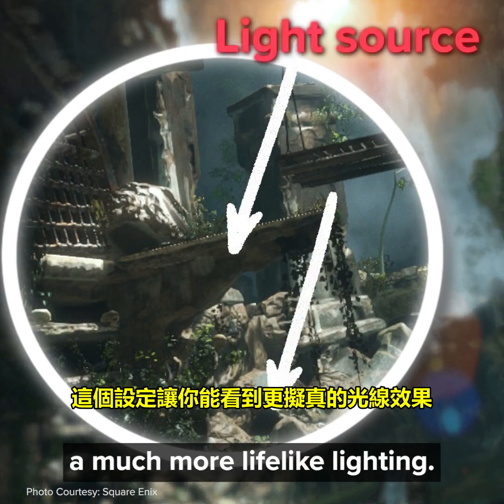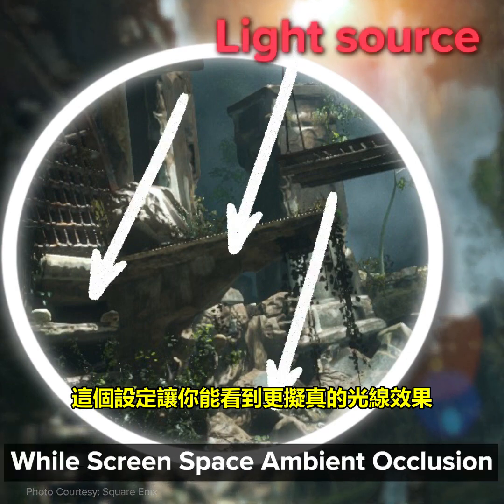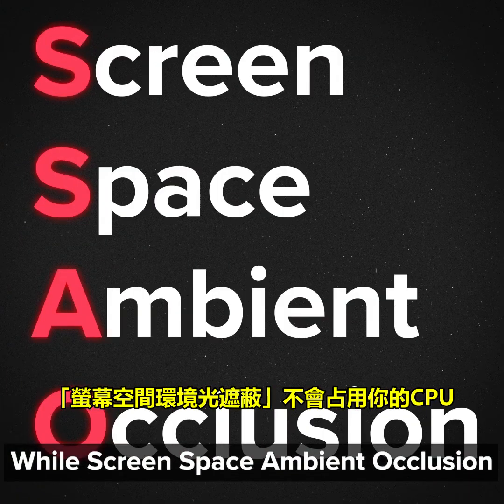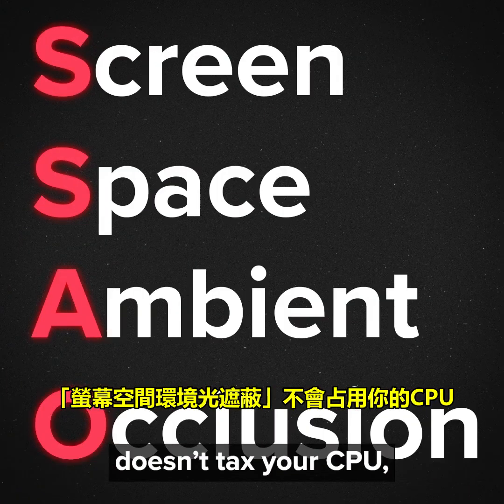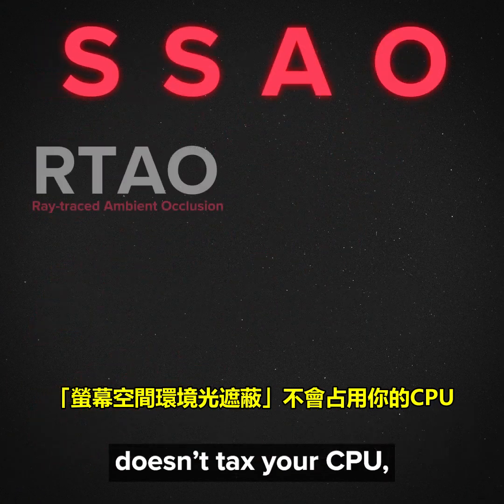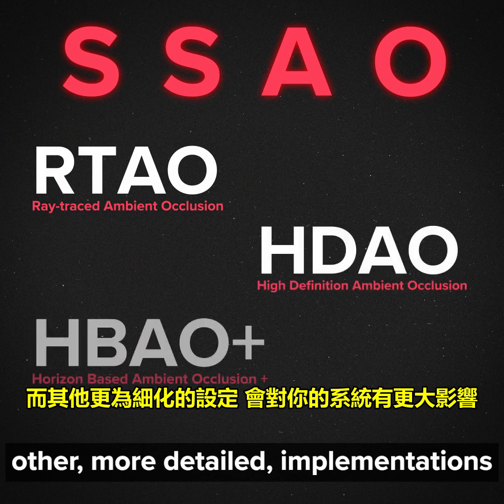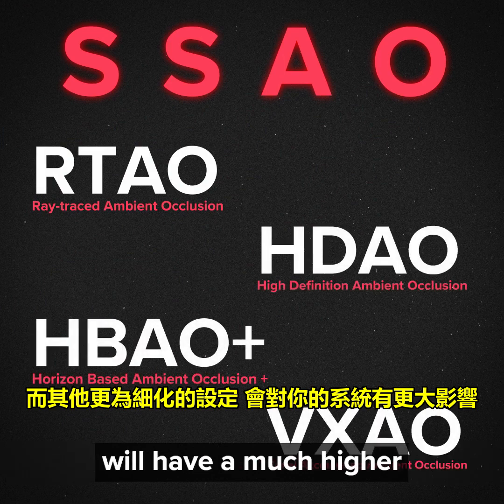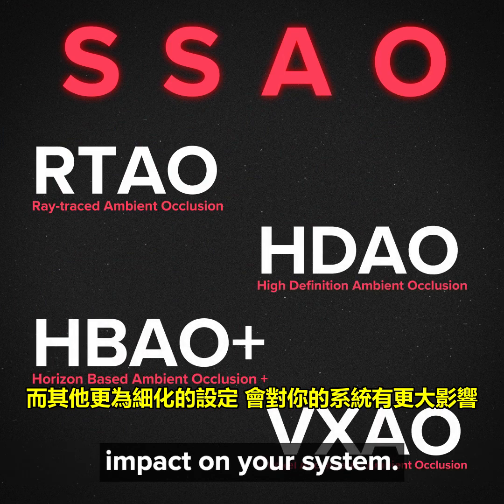這些「遊戲設定」背後的參數『SSAO、RTAO、VXAO』等！到底是怎麼影響電腦效能、以及電競選手要怎麼設定才對！